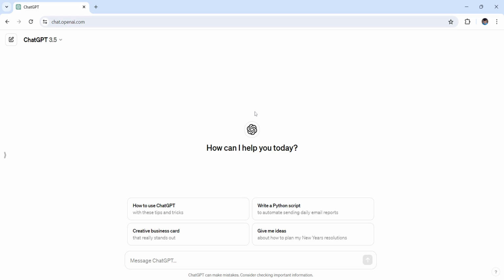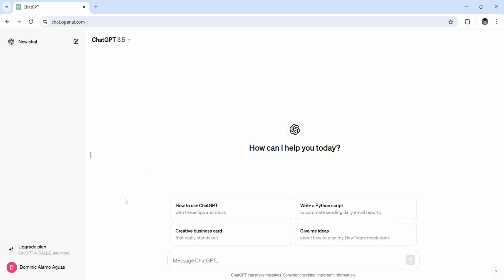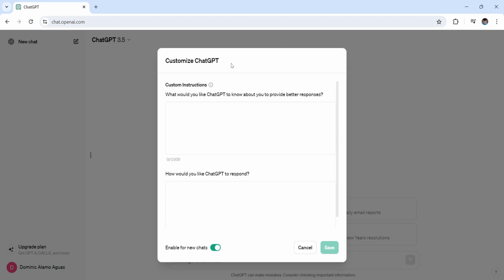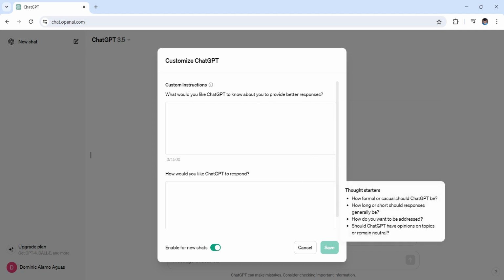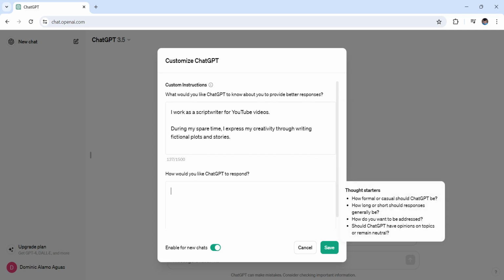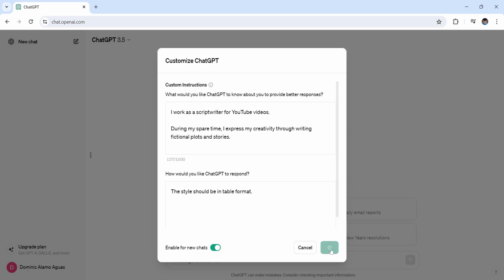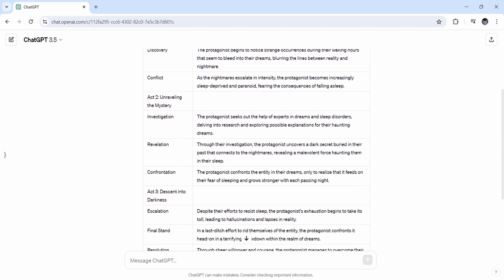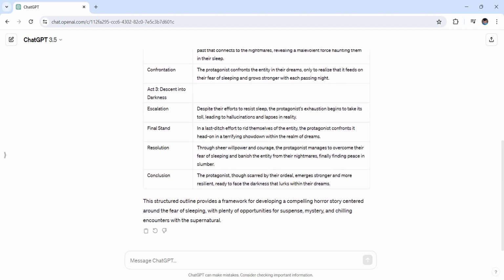I Didn't Know ChatGPT Could Do This! - Customize ChatGPT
Discover the incredible customization options available with ChatGPT! In this video, we delve into features you might not have known existed, allowing you to tailor your chat experience to suit your needs. From personalized responses to specialized knowledge, ChatGPT offers a range of tools to enhance your interactions. Watch now to learn how to unlock ChatGPT's full potential!